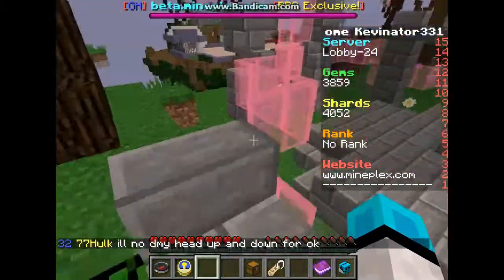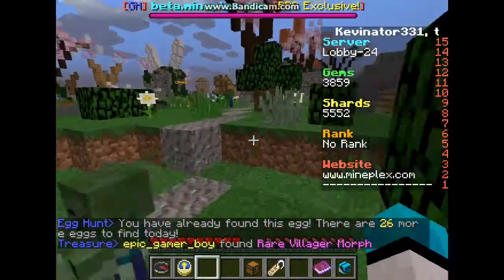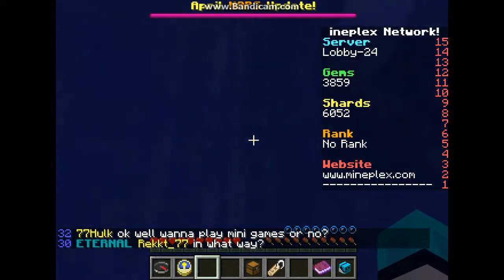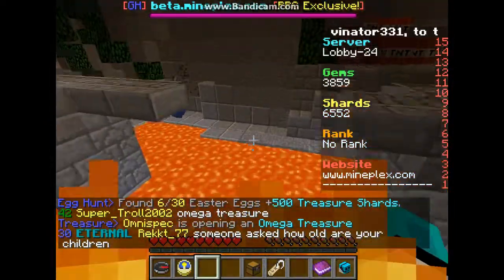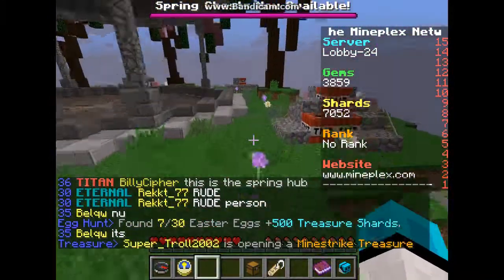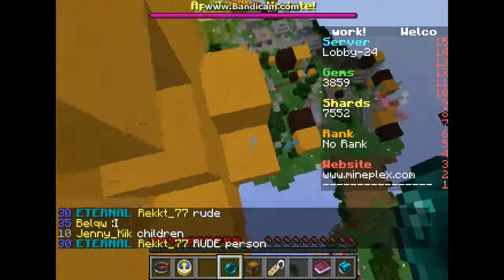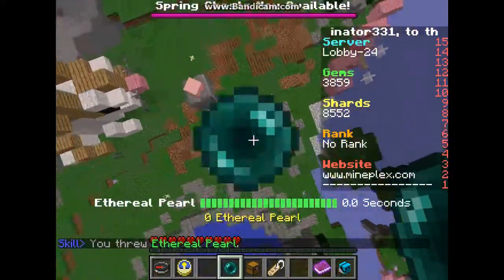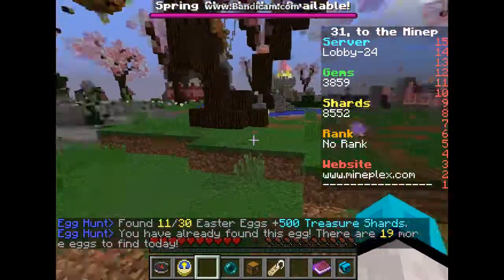EASTER EGG HUNT!! Minecraft w/ Kevinator331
Happy Easter! if you celebrate easter. Anyways, I am back on mineplex doing some fun stuff. Hope you guys enjoyed!